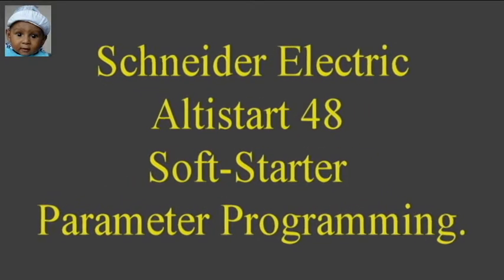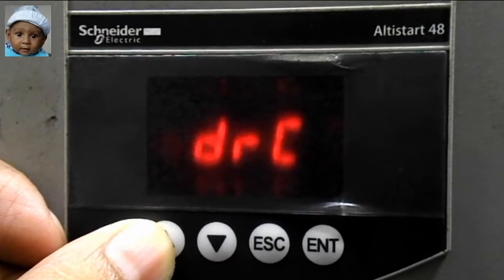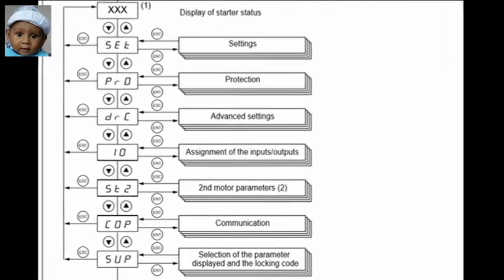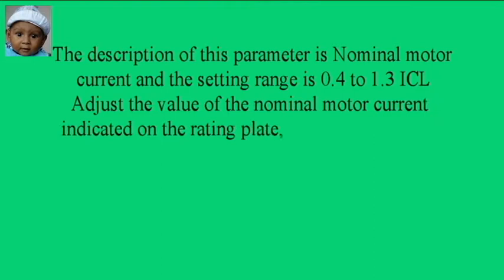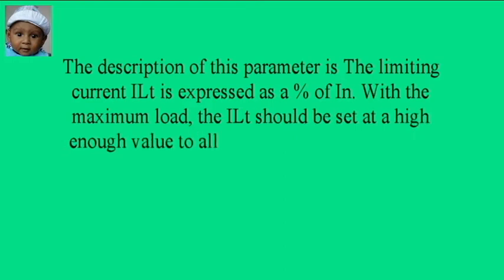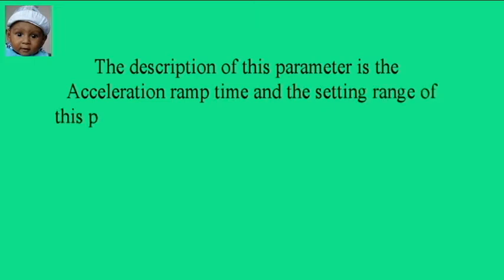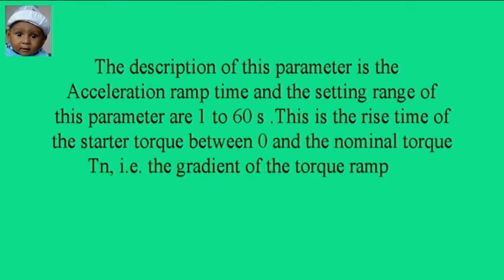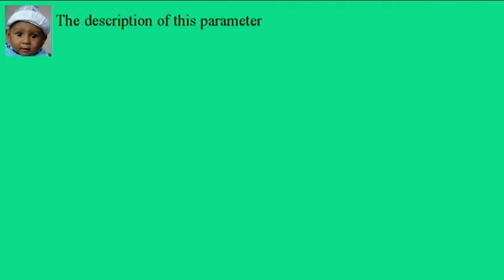Schneider Altistart ATS48 Soft Starter 45Kw|Configure Basic Parameters |Setting Menu full explained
In this video we can see how we will do Parameter Programming in Schneider Altistart ATS48  Soft Starter 45 kw and also the Overview Of all Menus and Full explained of Setting Menu .